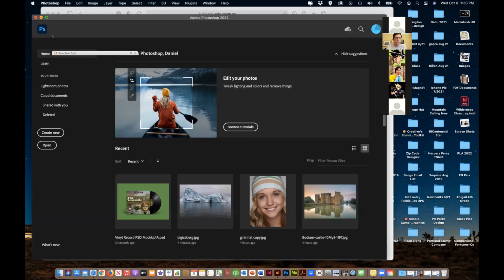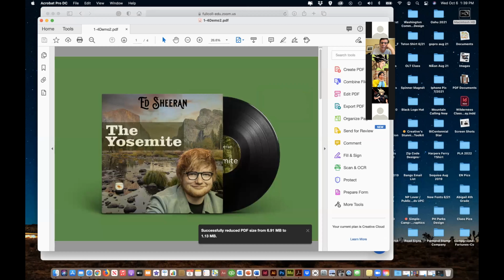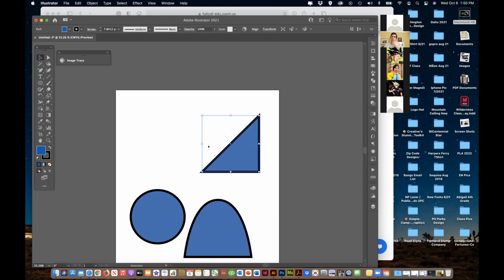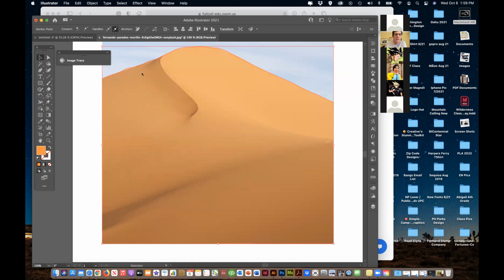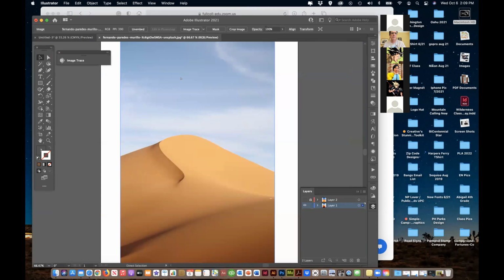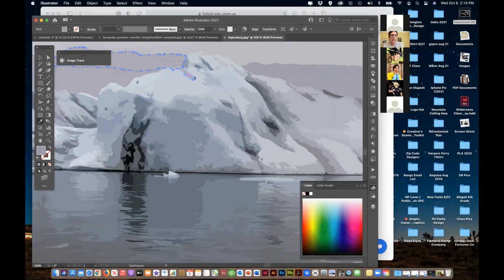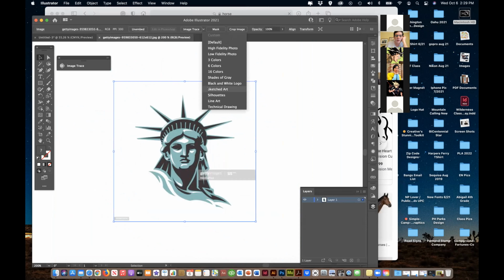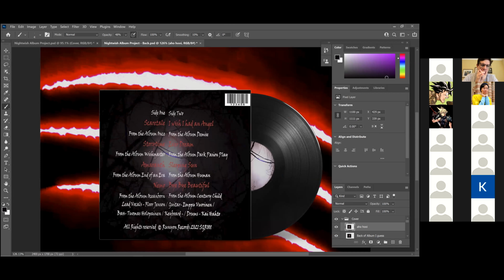DART 100 Wed. Oct. 6